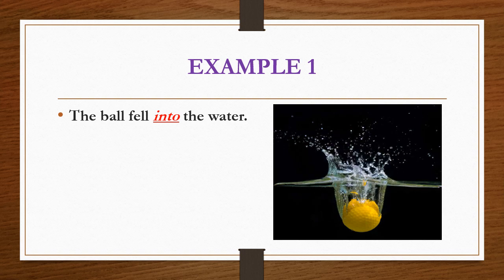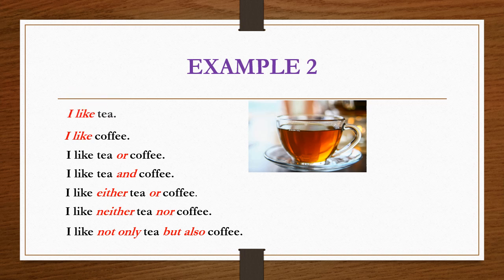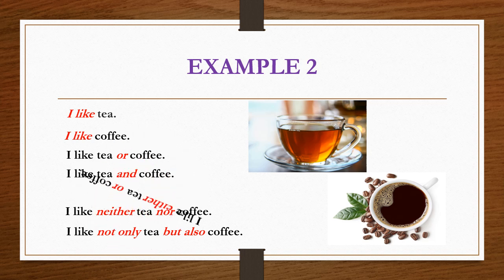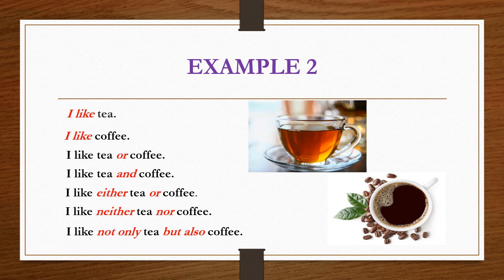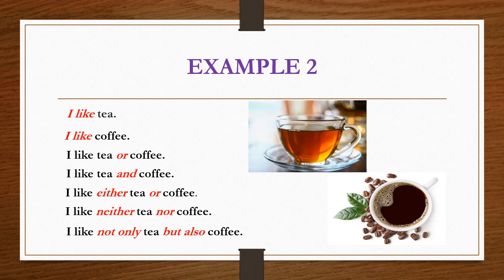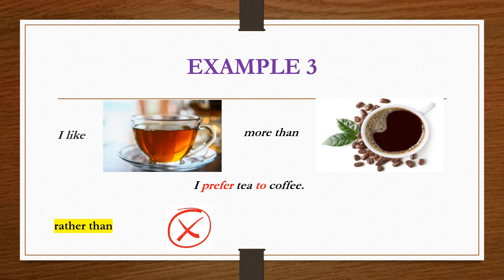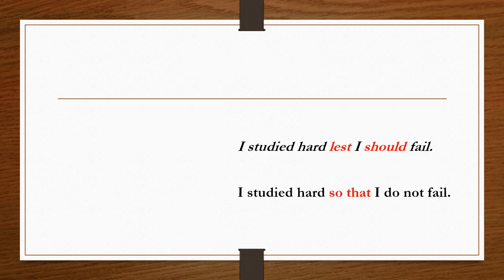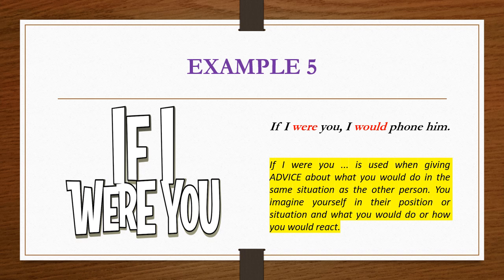QUICK ENGLISH - PART 1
LIVE LIFE TO THE FULLEST  ||  PETER THE ROCK ||  PETER  ||  THE  ||  ROCK  ||  EDUCATIONAL  ||  VIDEOS  ||  INFORMATIVE VIDEOS  || PHILOSOPHICAL  || CONJUNCTIONS II LEST II IF II CLAUSE II IF CLAUSE